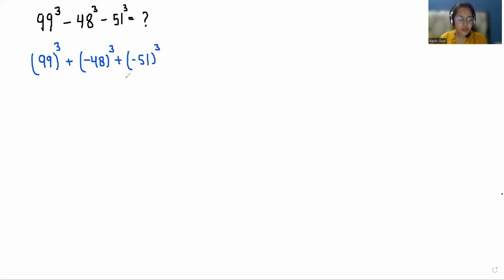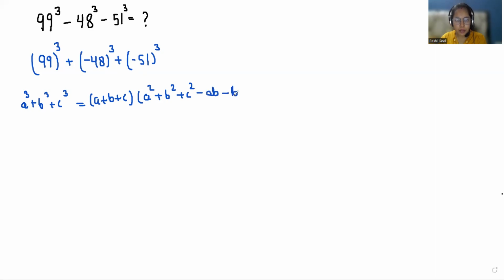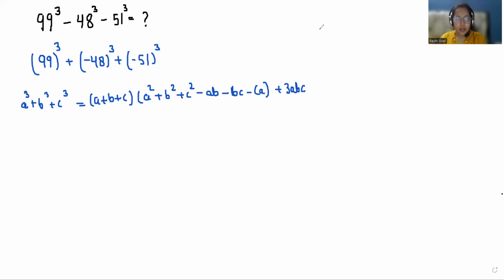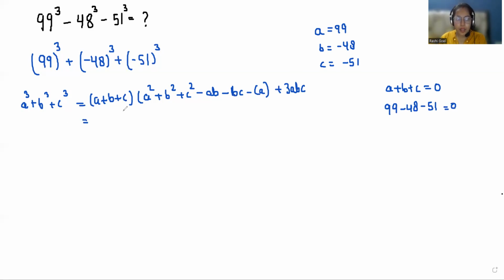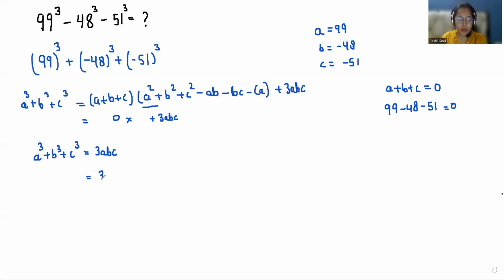Solve 99^3 – 48^3 - 51^3 = ? | Learn How to Solve Quickly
Can you solve 9^3 – 48^3 - 51^3 = ?

differentiated education
mathematics olympiad
imo math
olympiad exam
olympiad
math olympiad
olympiad math
olympiad exam
math question
algebra math
equation
math competition
maths problems
exponential equations
math olympiad questions
math problem
international mathematics olympiad
maths problem
swapnil tulaskar
Pre math
math booster
Math with Mershscore
Math window
syber math
blackpenredpen

9^3 – 48^3 - 51^3
9^3 – 48^3 - 51^3 = ?
9^3–48^3-51^3=?
93–483-513=?

solve 9^3–48^3-51^3=?
Find the value of 9^3–48^3-51^3=?
Find 9^3–48^3-51^3=?